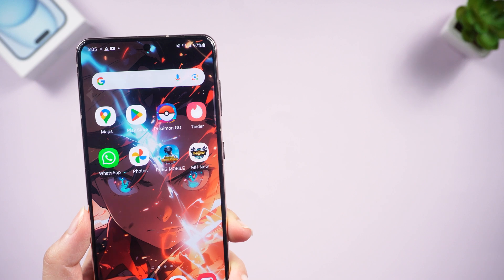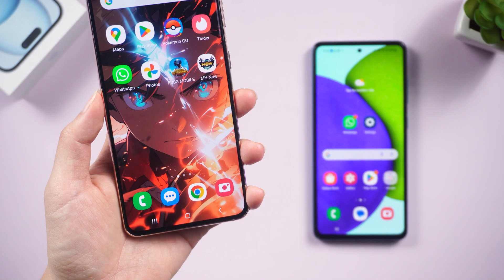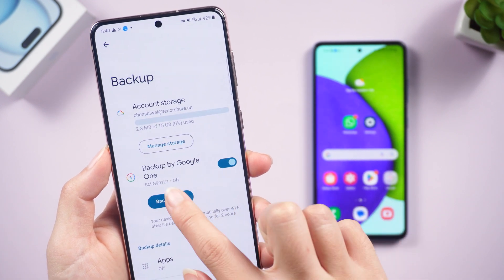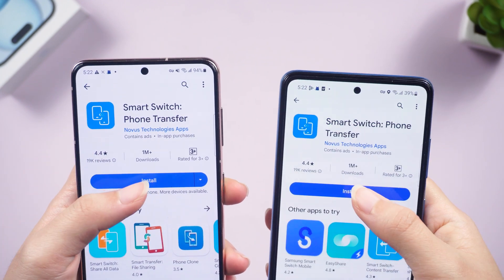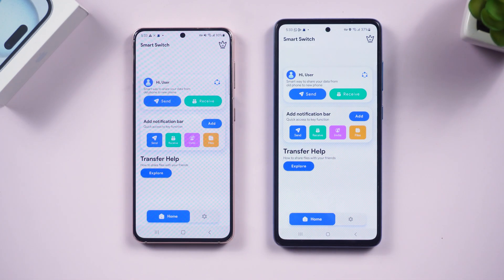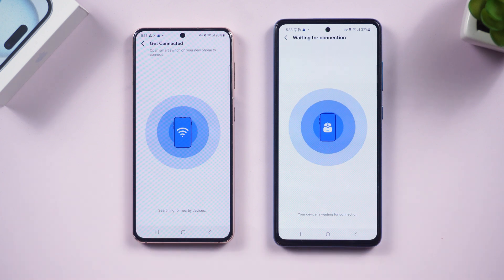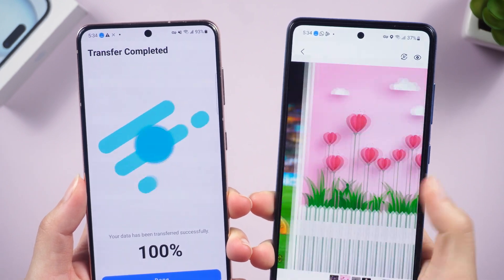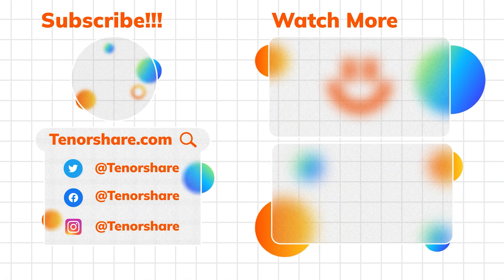[Free] How to Transfer Data From Android to Android (Step by Step) - 100% Work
Transfer data from Android to Android easily with two simple methods! Use Google backup to restore your data or Smart Switch for fast Wi-Fi transfers. Perfect for photos, contacts, and more!!

⏱ *TIMESTAMP*
00:00 Intro & Preview
00:21 Method 1: Transfer Data From Android to Android with Google
00:58 Method 2: Transfer Data Using Smart Switch
02:05 Transfer Data From Android to iPhone

💡 *Transfer Data From Android to Android Text Guide*
Method 1: Transfer Data from Android to Android with Google
1. On your old Android device, go to Settings and find "Accounts and Backup" (the exact name may vary by phone model).
2. Back up your data to your Google account.
3. On your new Android device, sign in with the same Gmail account.
4. Your data will be restored automatically.

Method 2: Transfer Data Using Smart Switch
1. Download and install the Smart Switch app on both Android devices.
2. Open Smart Switch on both devices.
3. On the old device, select "Send," and on the new device, select "Receive."
4. Choose the data you want to transfer, such as photos.
5. Select the transfer method: QR code scan or Wi-Fi.
6. If using Wi-Fi, select your new device on the old phone, then click "Start" on the old device and "Receive" on the new one.
7. The transfer process will begin and complete automatically.

Deck The Halls (Jazz Version) by Alex-Productions
/ alexproductionsmusic